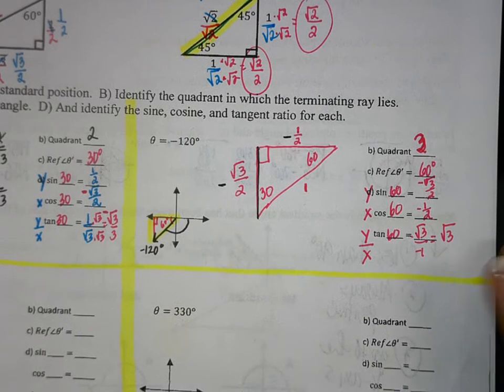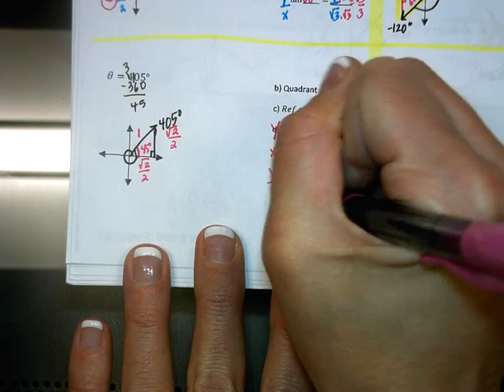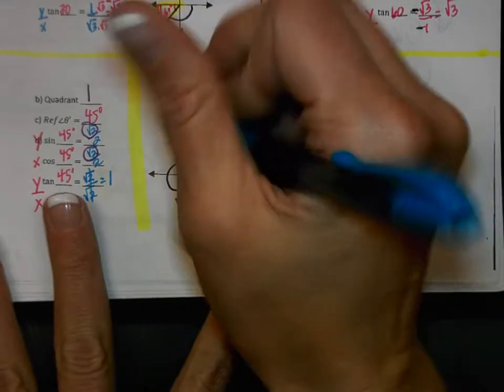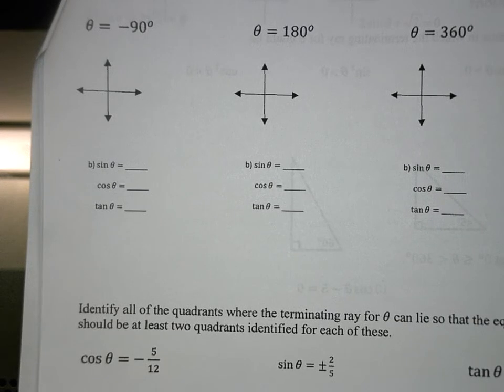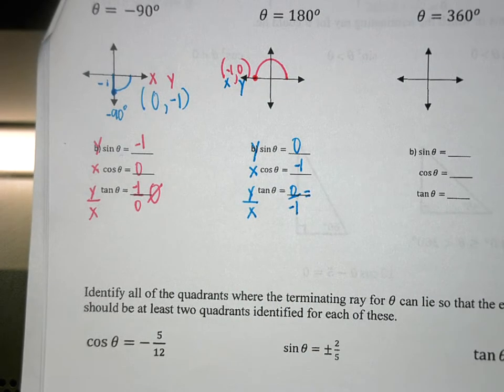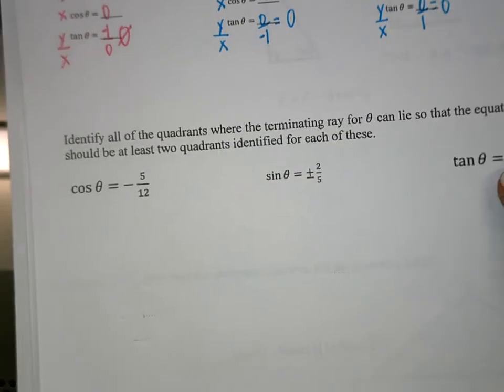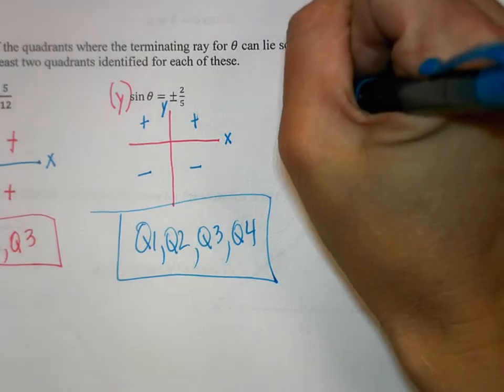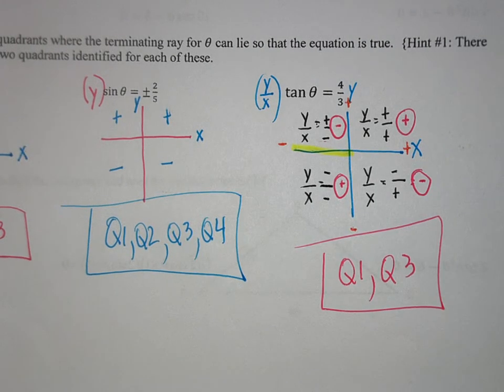Math 3 Notes Unit 8.3b Coterminal Angles and Evaluating Trig Functions for Angles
Coterminal Angles and Evaluating Trig Functions for Angles